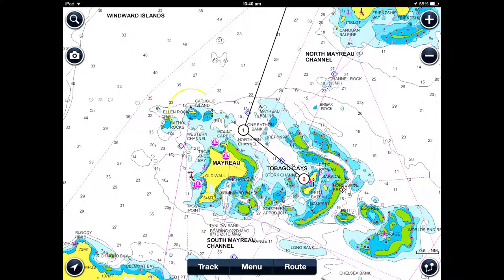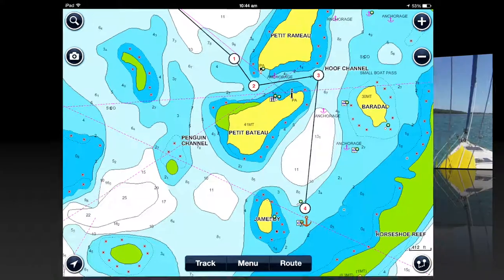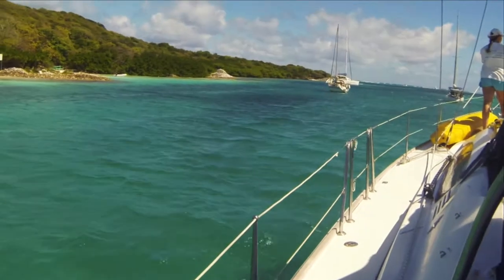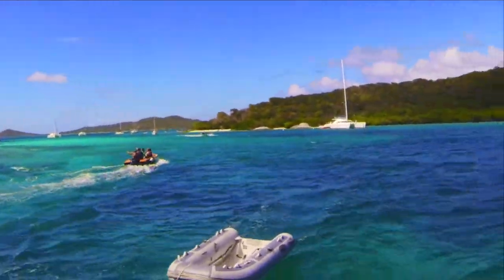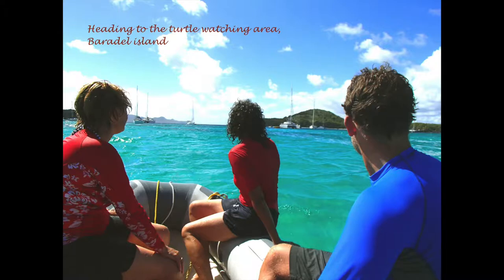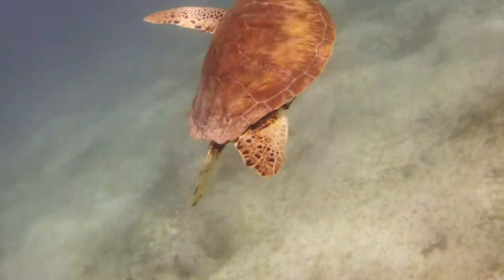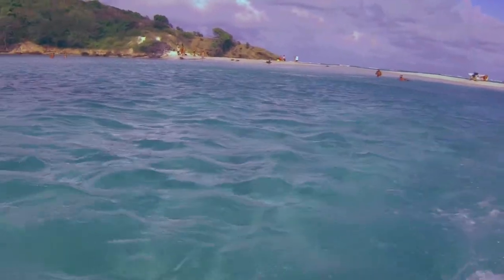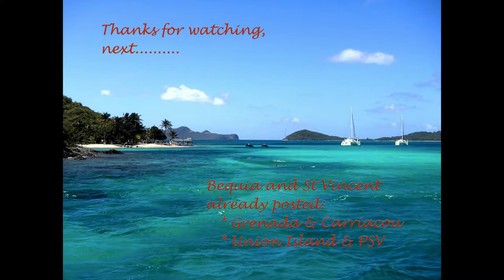Sailing the Caribbean - 3 Tobago Cays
A third clip from our recent wander around Grenada and the Grenadines - this video the much talked about Tobago Cays. Turtles, coral and warm tropical water; other than the "interesting" passage into the place no complaints from me!